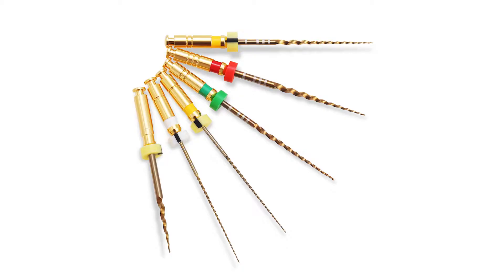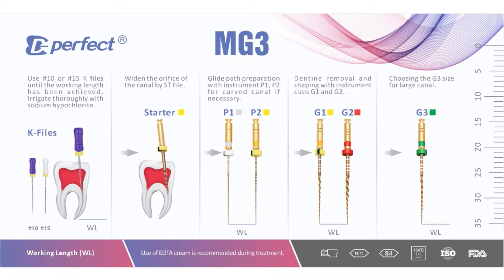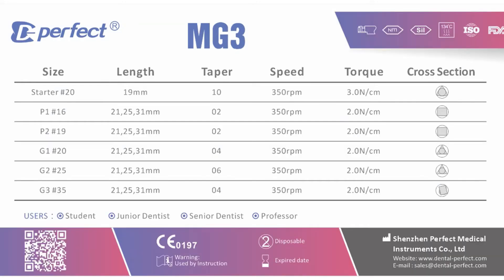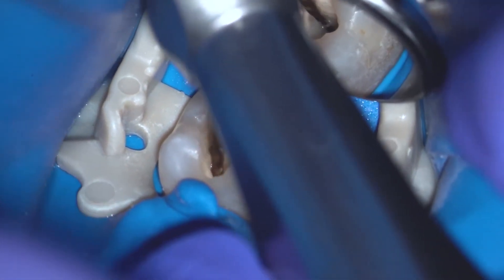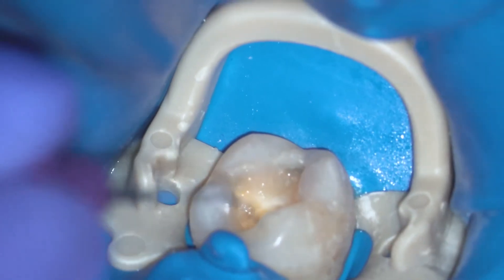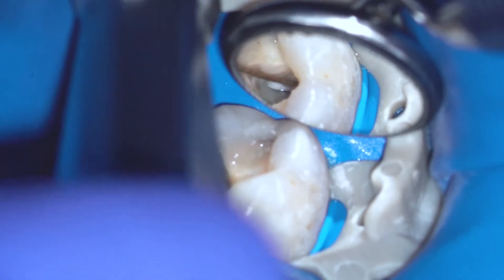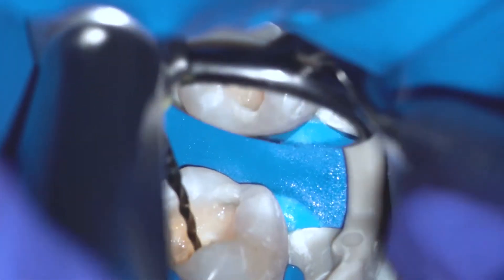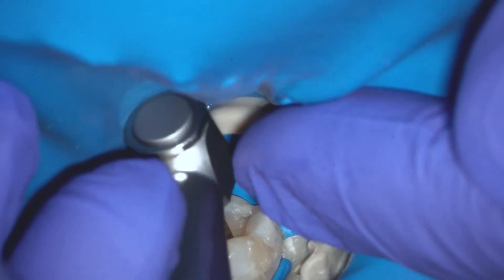Introducing the MG3 set by Dr. Bartłomiej Karaś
Dr. Bartłomiej Karaś: I would like to introduce to you new, very easy and efficient file set MG3 from Perfect Endo. This is my first video of the shaping protocol to be followed and I hope you will like the files.